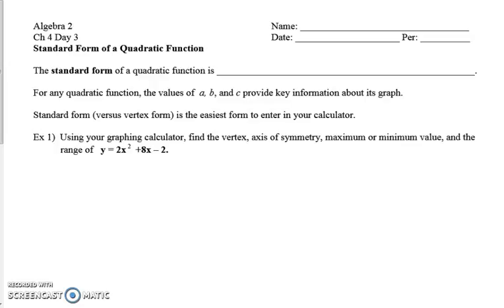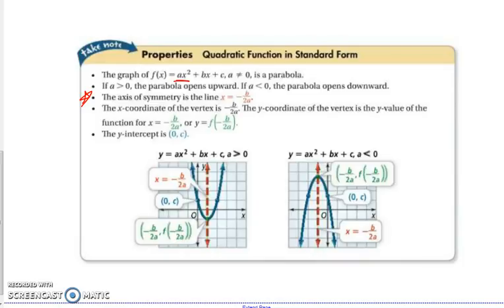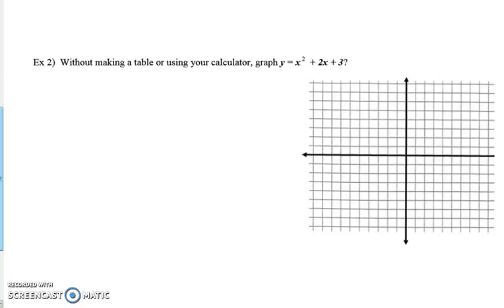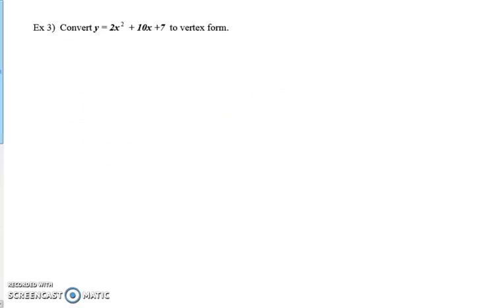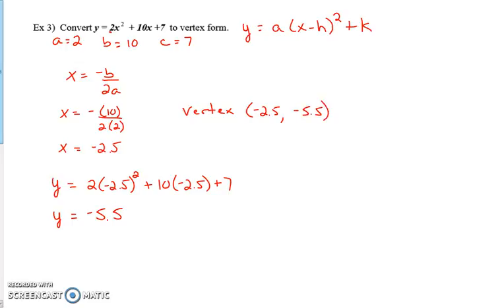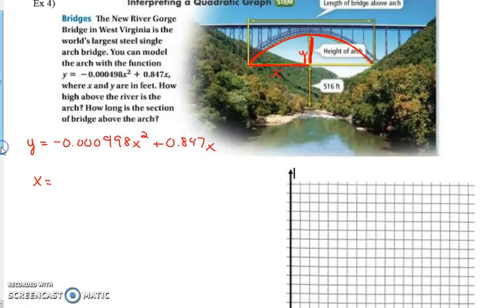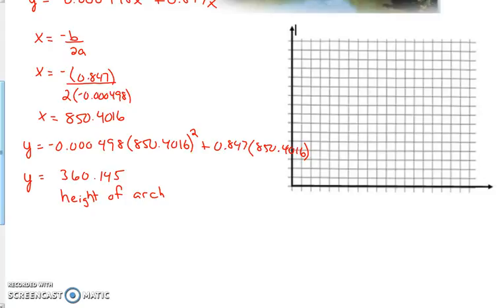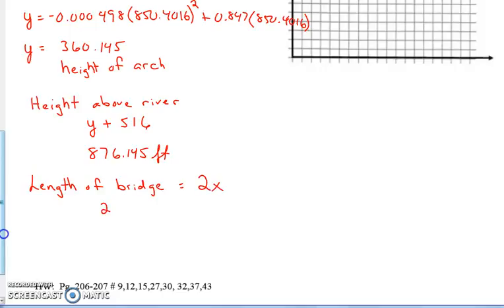Ch 4 Day 3